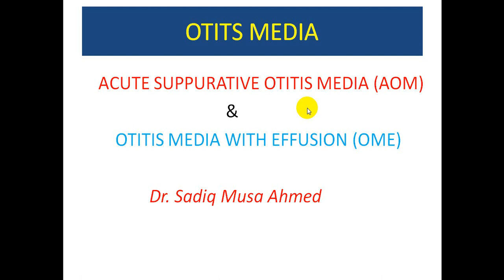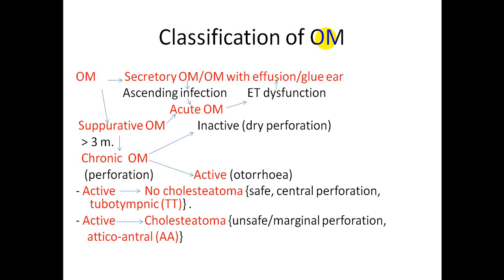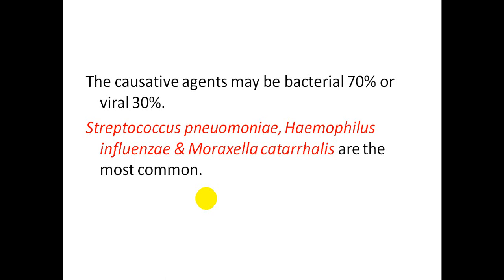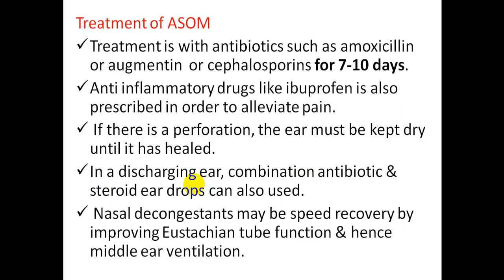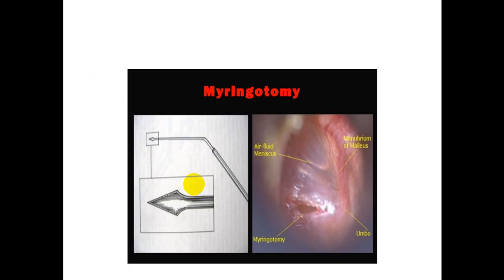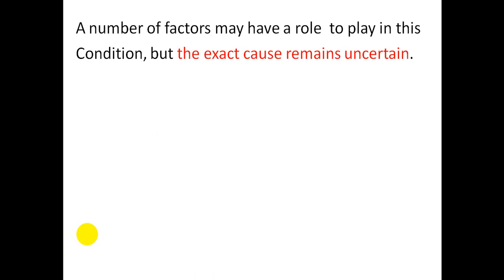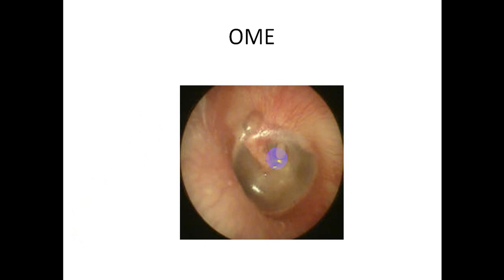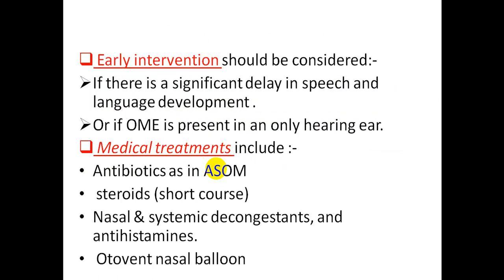محاضرة علمية(المرحلة الخامسة / مادة انف واذن وحنجرة /لتهاب الاذن الوسطى الحاد والافرازي)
الدكتور صادق موسى